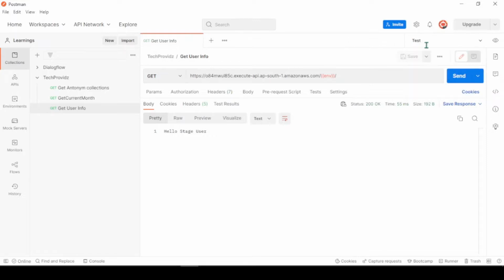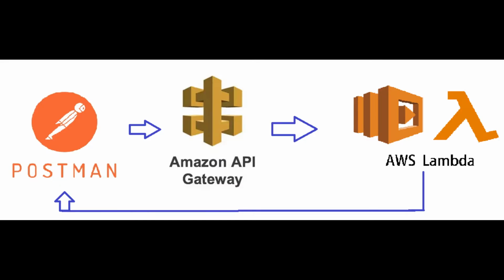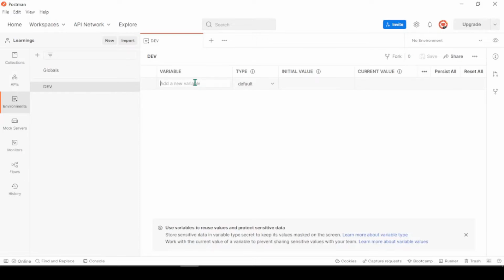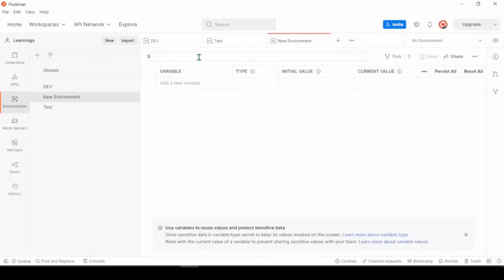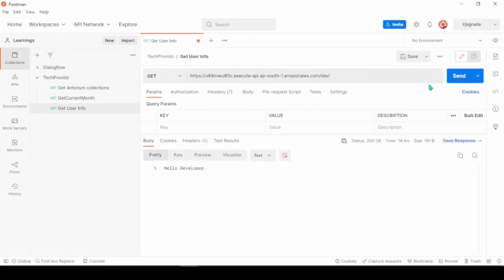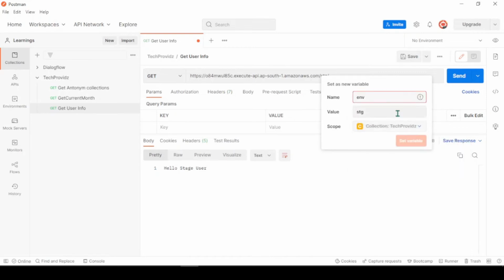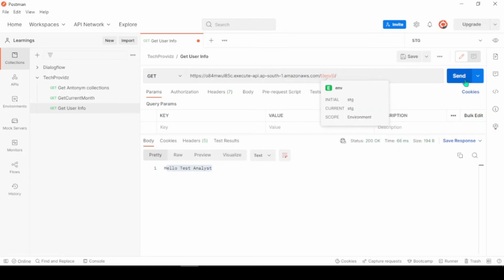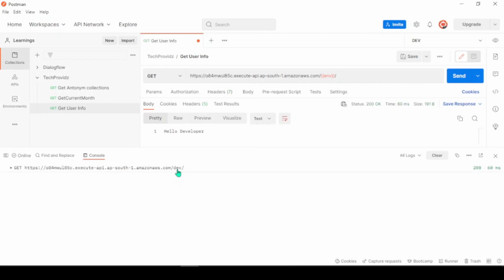How to use Environment & Variables in Postman | Must know Feature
Easy way to test your API across environments without changing the url rather select the environment in Postman app.